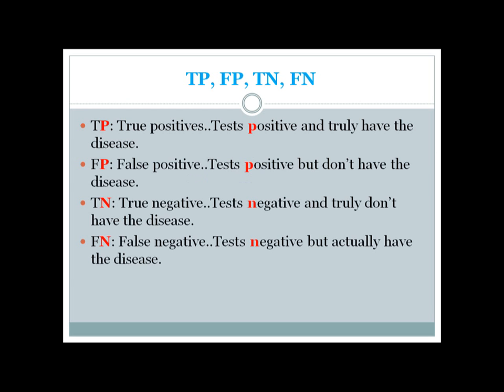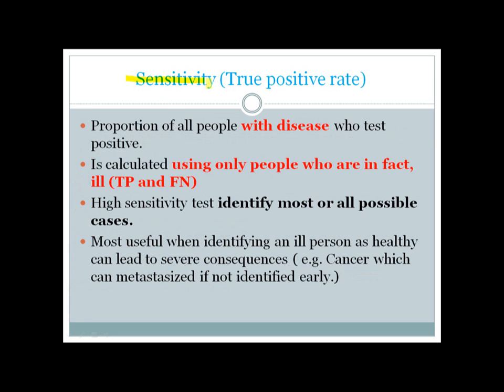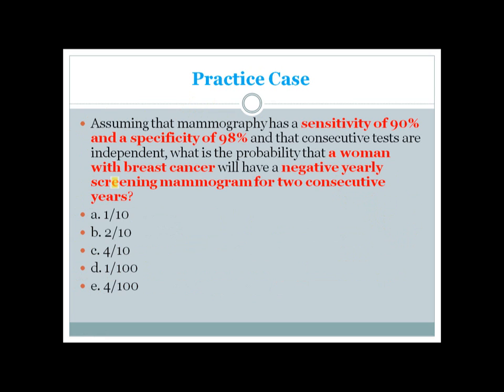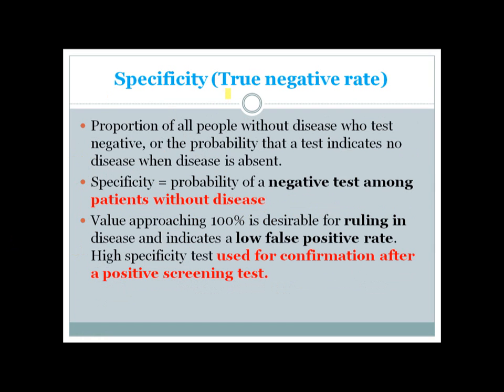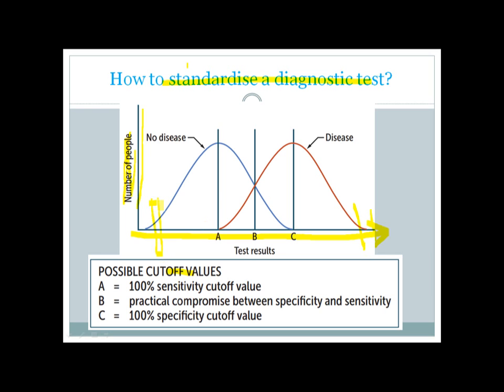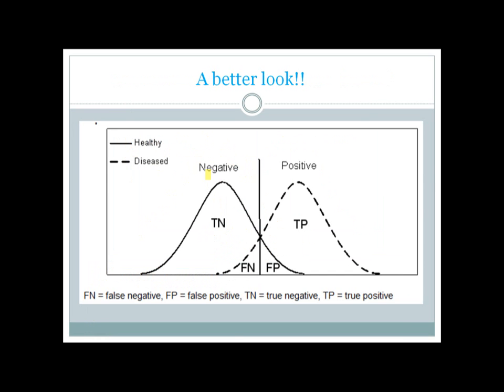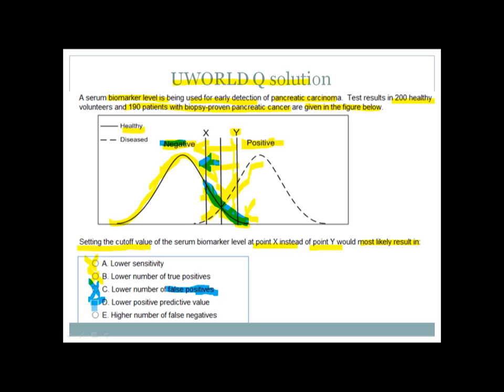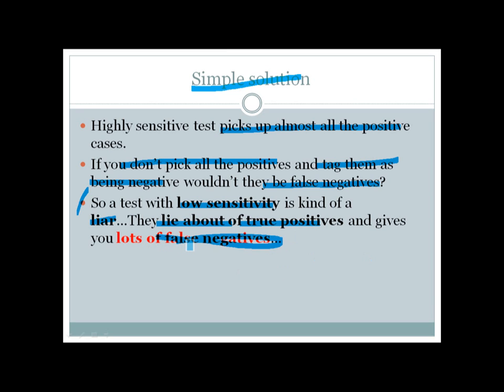Sensitivity and specificity for USMLE step 1